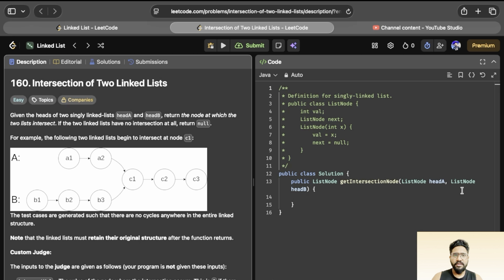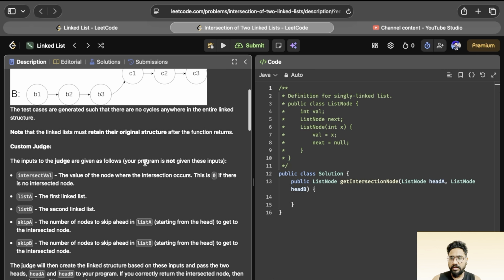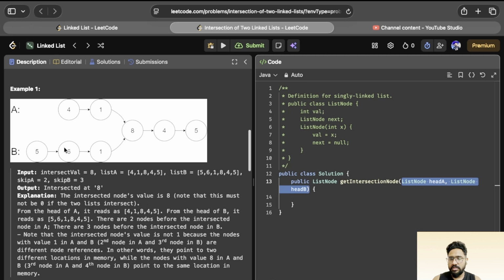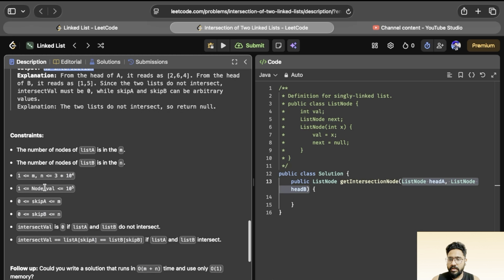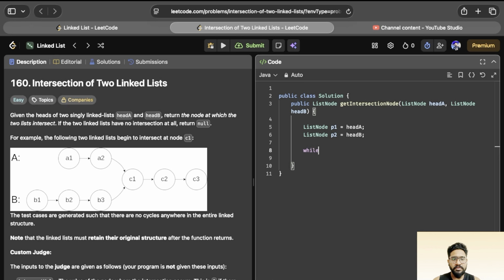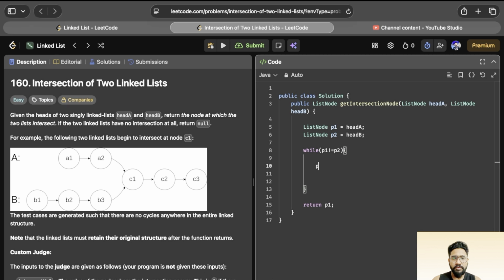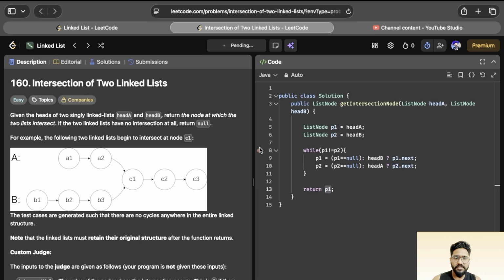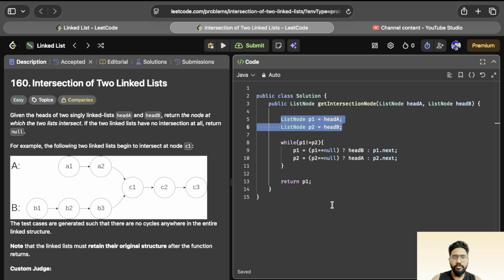LeetCode Daily Challenge 🔥| DAY 103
🔥 LeetCode 160 – Intersection of Two Linked Lists | Java Solution | Two Pointer Technique

In this video, we'll solve LeetCode 160: Intersection of Two Linked Lists using the elegant Two Pointer approach.

✅ Most Asked Linked List Interview Problem
✅ O(n + m) Time Complexity
✅ O(1) Extra Space
✅ Two Pointer Trick Explained
✅ Java Solution Step-by-Step

Example:

List A = [4,1,8,4,5]
List B = [5,6,1,8,4,5]

Output:
Intersection Node = 8

💡 Key Idea:
Traverse both linked lists with two pointers.
When a pointer reaches the end, redirect it to the other list.
Both pointers will eventually meet at the intersection node.

Topics Covered:
🔹 Linked List
🔹 Two Pointers
🔹 Pointer Switching Technique
🔹 Interview Optimization
🔹 Java DSA

Perfect for coding interviews at Amazon, Google, Microsoft, Meta, Uber, Adobe, Atlassian, Walmart, Goldman Sachs, and other product-based companies.